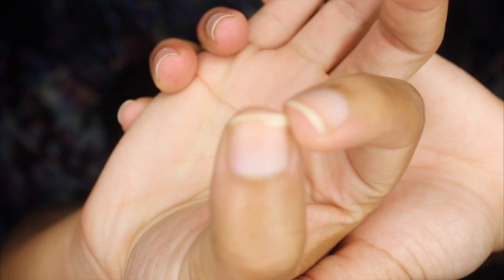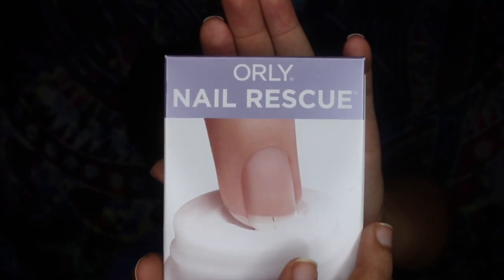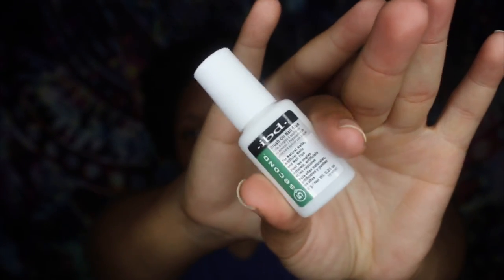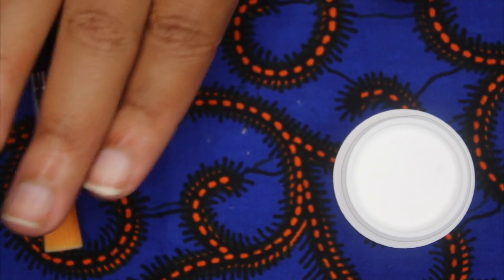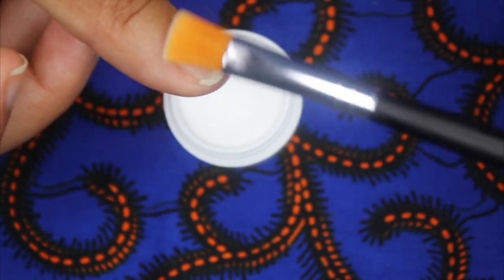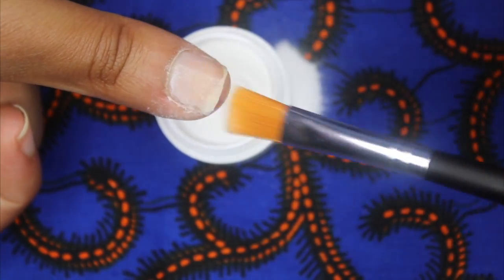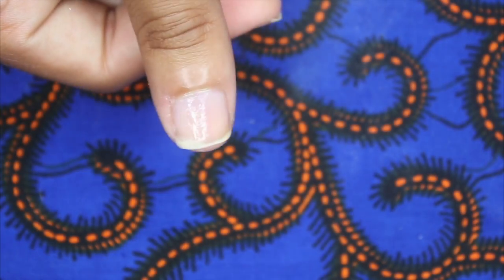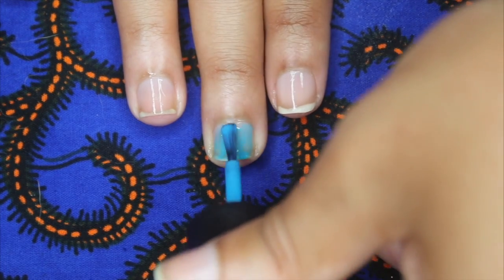How to fix a broken nail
I suffered a semi loss part of my thumbnail when I though I could lift something heavy without any problem. I'm going to show you how to fix your nail until it can grow out I hope you enjoy this video and I'll see y'all in the next one.

nails: sinful colors (blue in the dark) sinful colors (techno violet) and I love nail polish (my private rainbow)